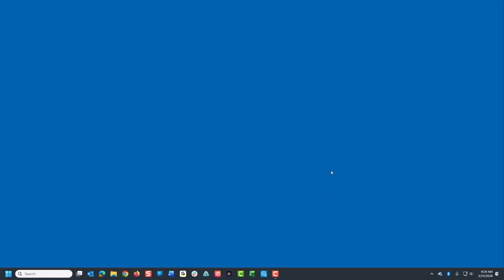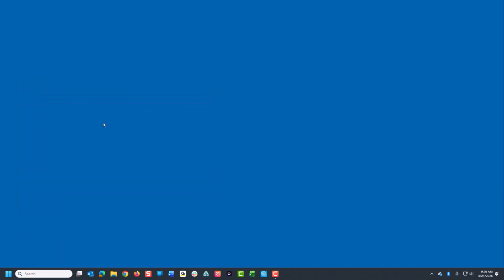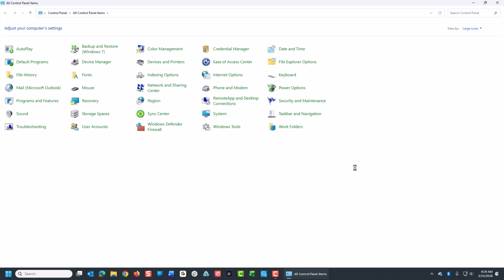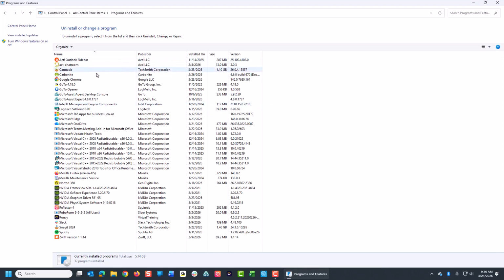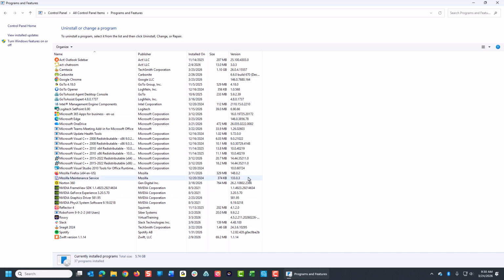How to Uninstall Programs Using the Control Panel (Step-by-Step)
This short tutorial walks through how to uninstall software on a Windows computer using the Control Panel. The process begins by accessing the Control Panel through the search bar or magnifying glass on the taskbar. Typing “Control Panel” and selecting it opens the main interface.

Once inside, the layout may vary depending on settings. It could display by category, large icons, or small icons. Regardless of the view, the goal is to find the section for managing installed programs. If the screen shows categories, select “Uninstall a program.” If using icon view, go directly to “Programs and Features.”

Inside the Programs and Features window, you’ll see a list of all installed applications on the computer. To remove a program, simply click on it to highlight it. After selecting the program, an “Uninstall” option appears at the top of the list. Clicking this will begin the uninstall process.

The key takeaway is that uninstalling software in Windows is straightforward once you know where to look. The Control Panel provides a central place to view and remove programs quickly, without needing additional tools.

* 00:20 Access the Control Panel using the search bar or magnifying glass
* 00:45 Navigate to “Uninstall a program” or “Programs and Features” depending on the view
* 01:07 Select a program and click “Uninstall” to remove it